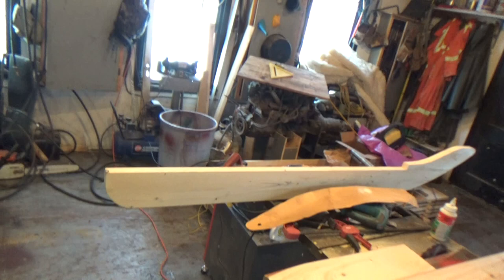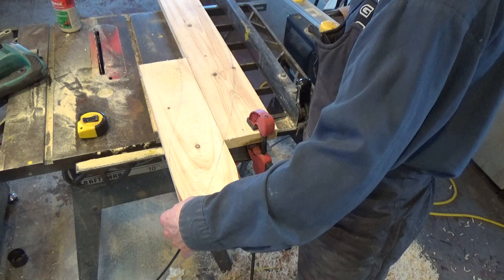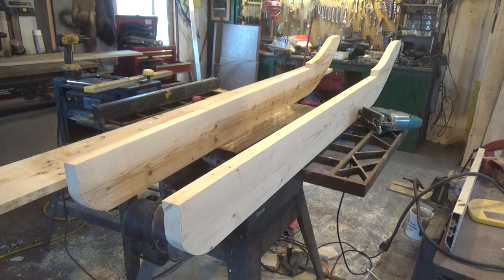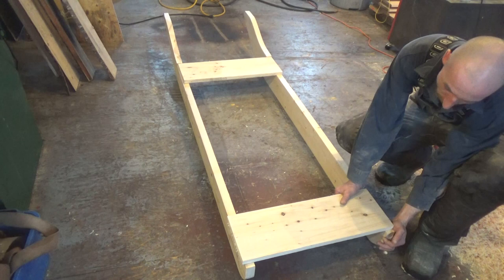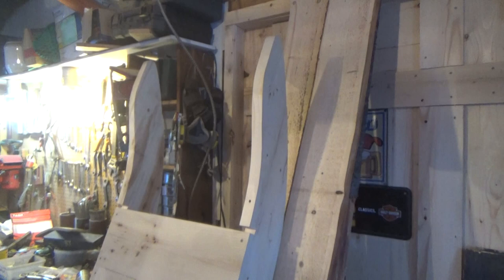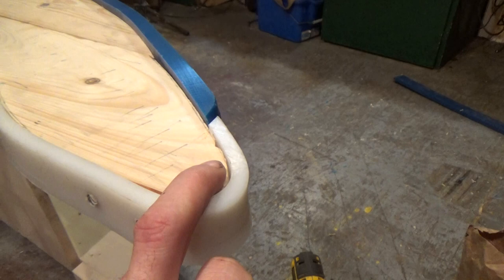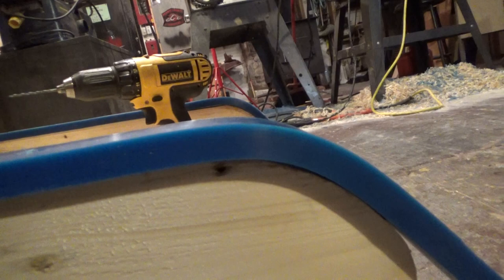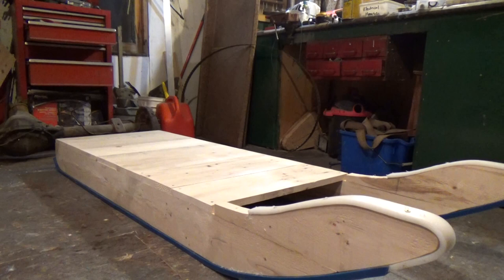DIY SNOWMOBILE SLEIGH BUILD PART 1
Detailed look and instruction on how to build a snowmobile sleigh
BUILD ONE USE ONE AND LOVE IT